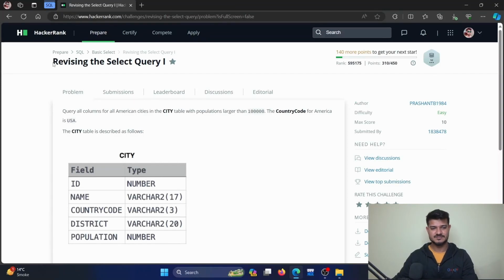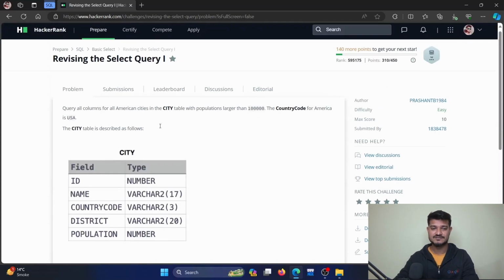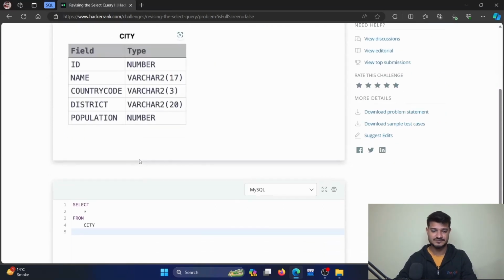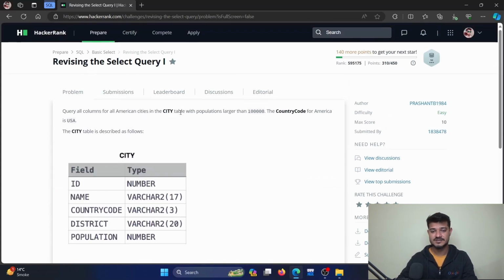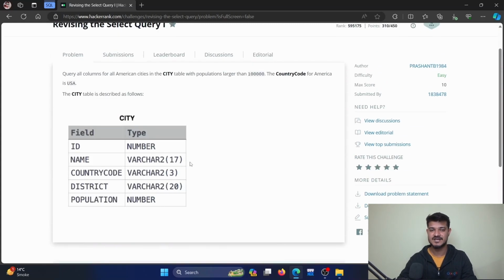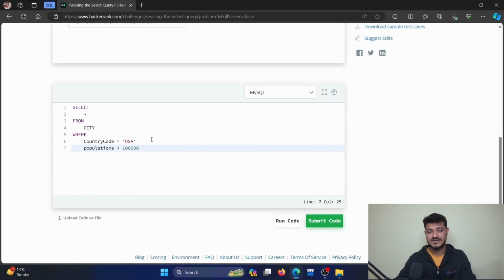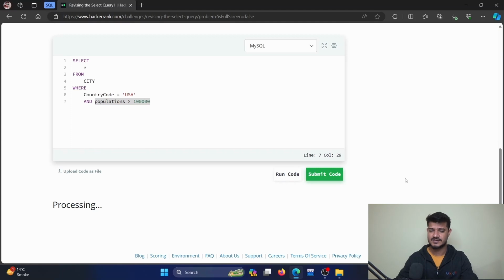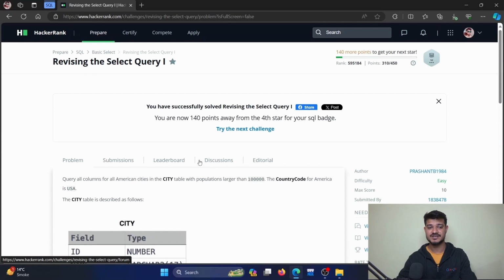E06 : Revising the select query I | MySQL | HackerRank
In this lecture we will solve mysql problem, "Revising the select query I" taken from hackerrank utilizing the concepts of combining multiple WHERE conditions.